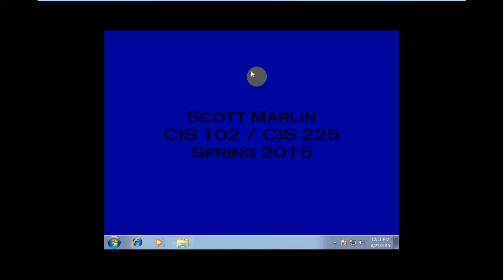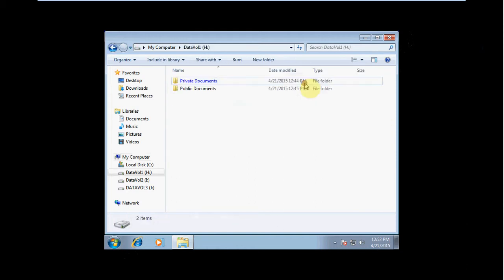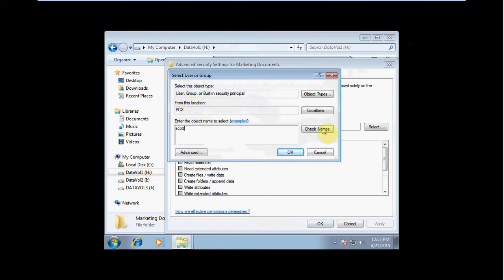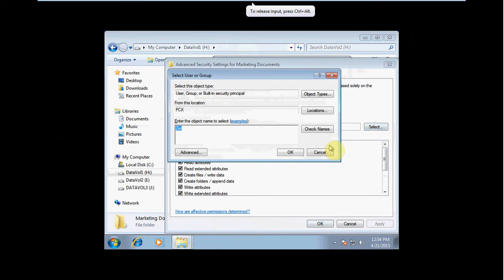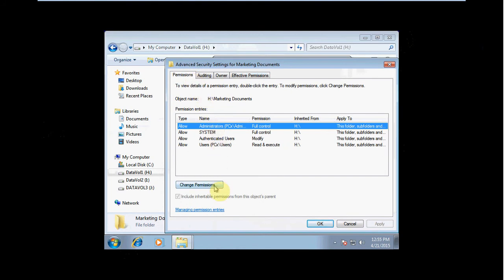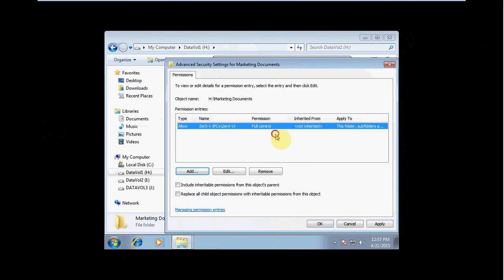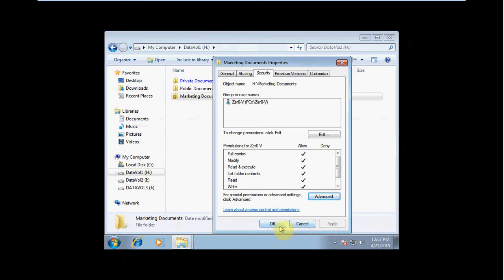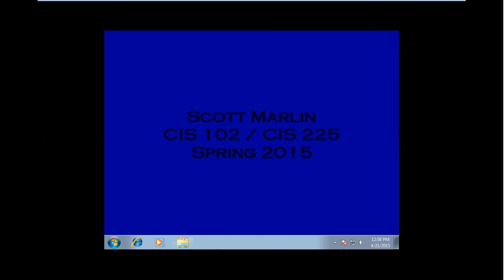MCTS Activity 5-5: Managing Permissions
Demonstration in Windows 7 on managing folder/file permissions by local user account.